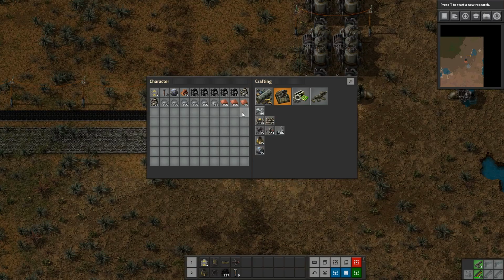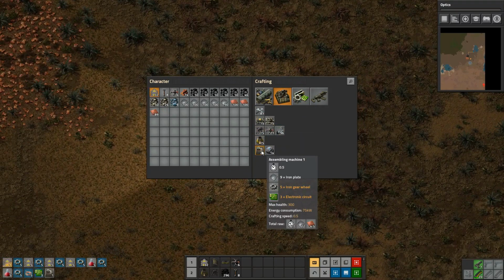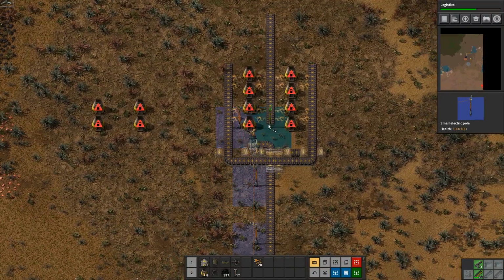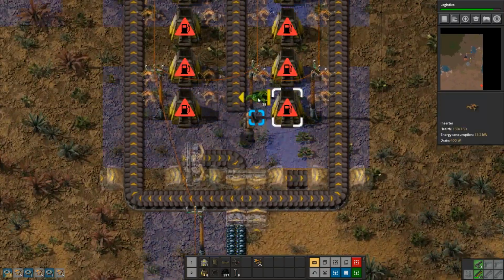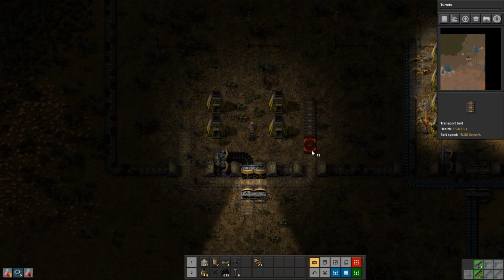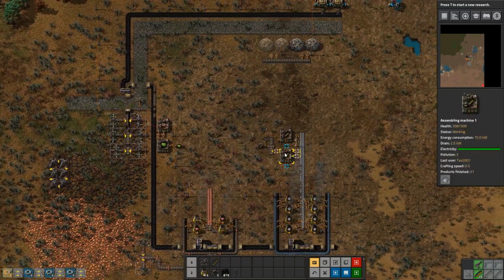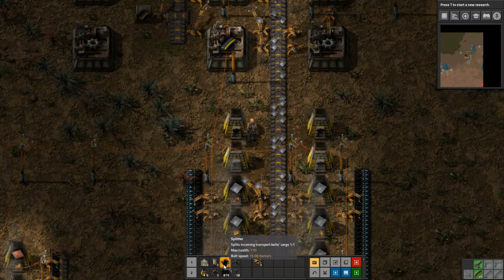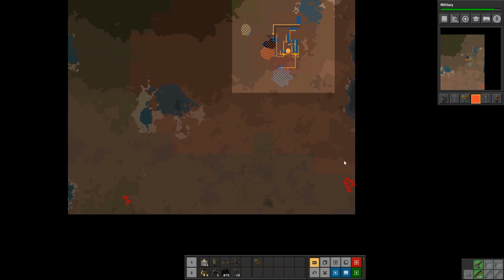Factorio - 0.17 Vanilla - Automation Science (Red Science) - Part 3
Hello everyone!

Welcome to Factorio 0.17 - I will be doing this in vanilla because well, 0.17 just came out and its going to take the modders time to get caught up. Not to mention the fact that I think my first true series needs to be a vanilla walk through.

I have spent so many hours on this game and I really think its time I did a series on it. I know there are a TON of other players out there that play this game, but I have to throw my hat into the ring on this. It’s a complicated game that makes you think on your feet and devise of new ways to ensure your factory is running efficiently. I'm really curious to hear your feedback and what you think of the game.

I will do my best to try and walk you through what I know and what is new. I have to say after spending so many hours on the game I still feel like a novice sometimes. Eventually I will have my blueprints available. So be on the lookout for those.